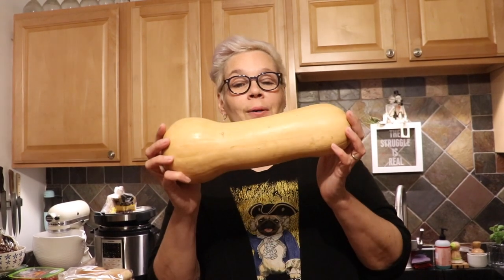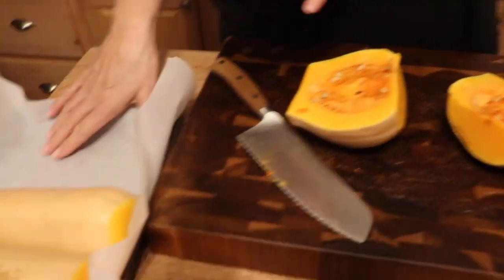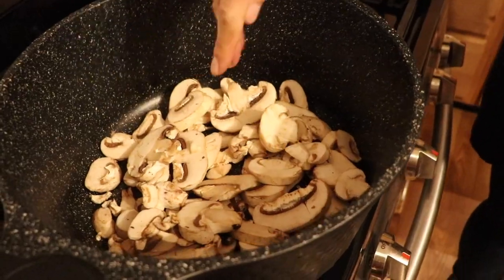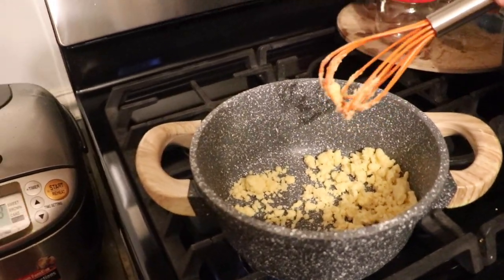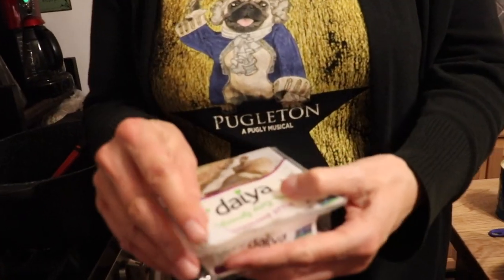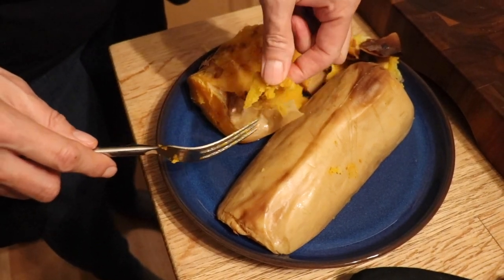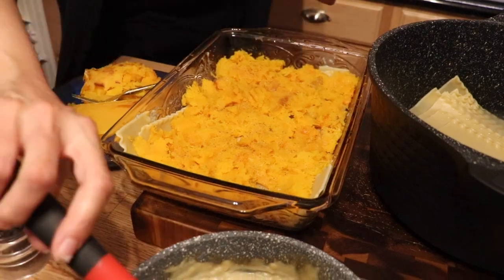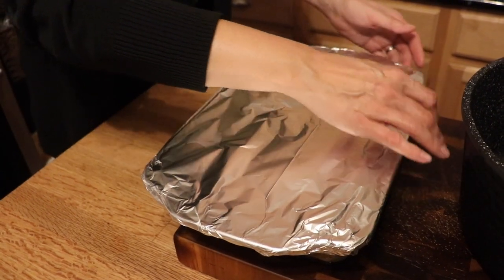Butternut Squash Lasagna!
Ingredients:
1 Butternut Squash or 2-3 bags frozen Butternut squash
1 pound Mushrooms, sliced
1 Tablespoon Olive Oil for sautéing
1/4 cup Butter flavored Coconut Oil or Vegan Butter
1/3 cup All Purpose Flour
4 cups unsweetened Non-Dairy Milk (not vanilla flavored)
1 teaspoon Sea Salt or Vegeta seasoning
4 Tablespoons Nutritional Yeast
Optional - Vegan Cheese
1 pound Lasagna Noodles
If using a fresh Butternut Squash - cut in half, scoop out the seeds & roast in oven for 40 minutes at 375 degrees. While the squash is cooking make the sauce. Saute the mushrooms in the Olive Oil for several minutes and set aside. In a saucepan, cook the Coconut Oil & Flour for several minutes. Whisk in the milk a little at a time. Turn down the heat and add the seasoning, nutritional yeast and the optional cheese. Finally add the cooked mushrooms and set aside.
Cook the lasagna noodles until they are soft but not completely cooked.
When the squash is cool enough to handle, peel the skin off and discard.
In a baking dish, layer some of the sauce, then noodles, then squash, then sauce, etc until you have 2 layers of squash, 3 layers of noodles & 4 layers of sauce (ending with a final layer of sauce.) Cover & bake at 375 degrees for 40 minutes. Remove from oven and let rest uncovered for at least 10-15 minutes before serving. Enjoy!